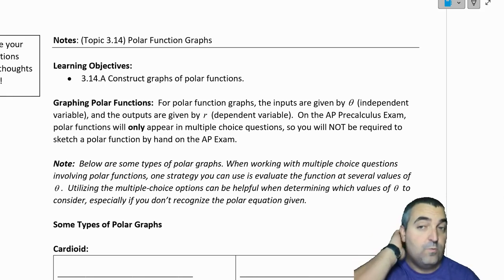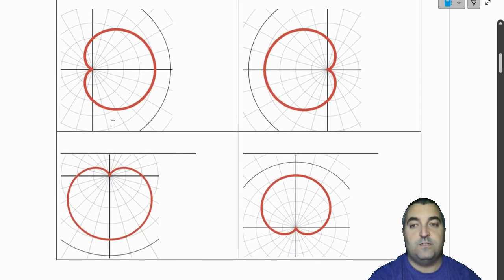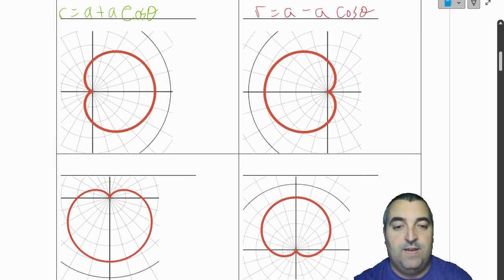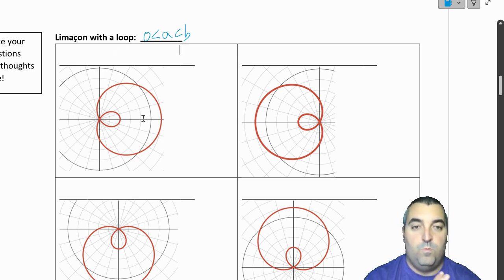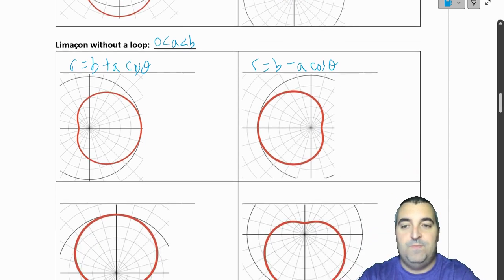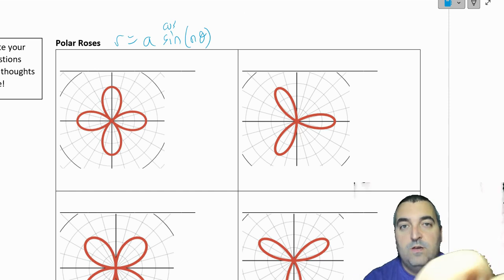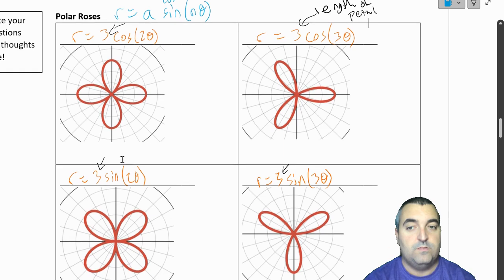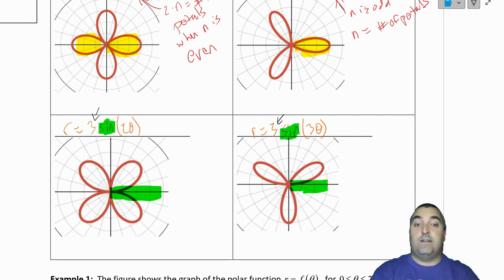3.14 Polar Function Graphs Part 1